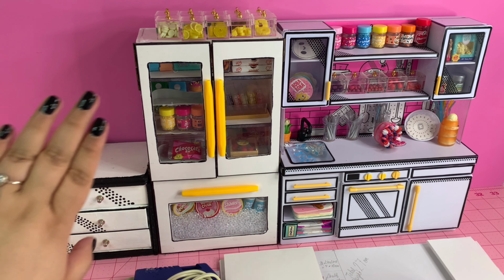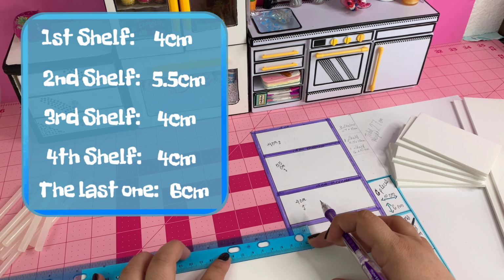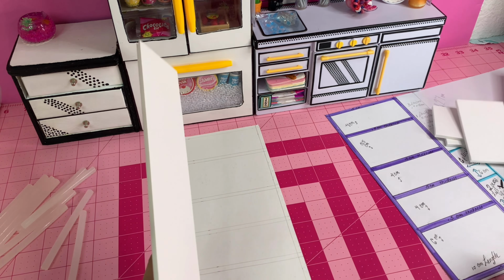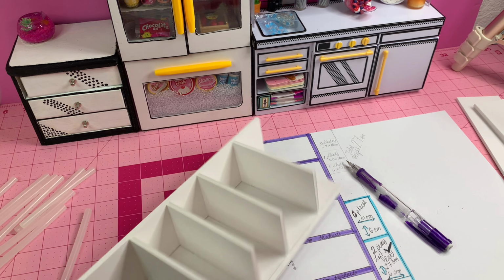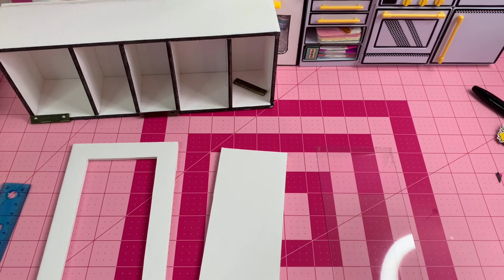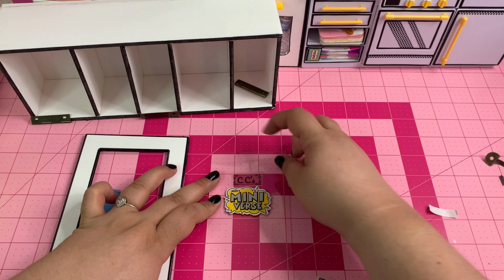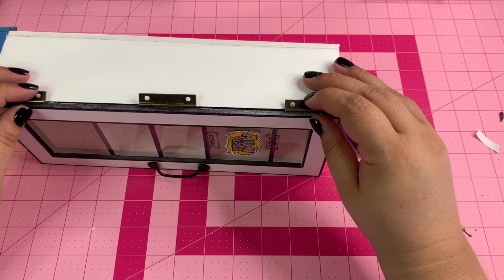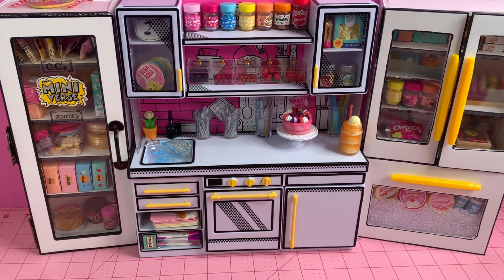My MiniVerse Pantry - Tutorial!!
Hinges (Recommend smaller ones if you can find some)

Handle ( I painted mine black )